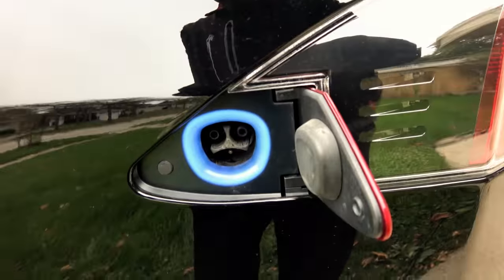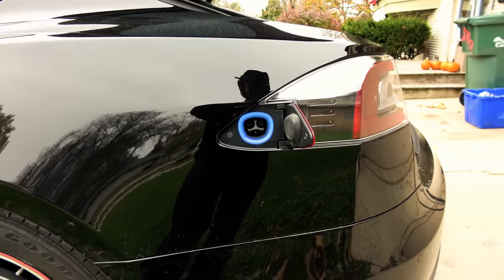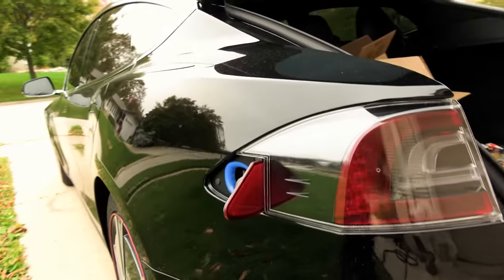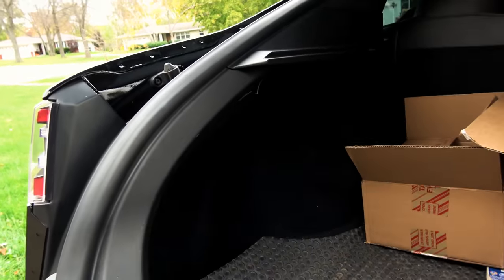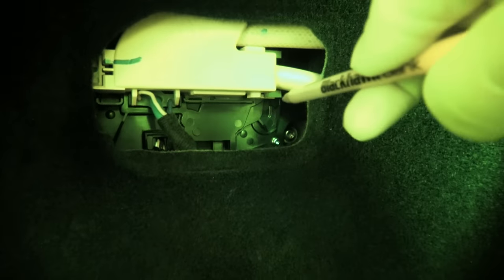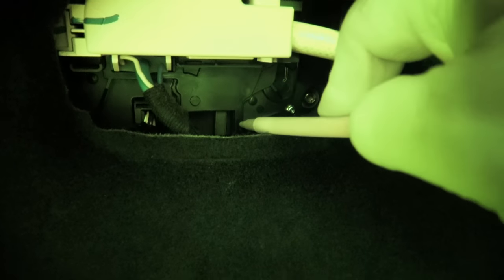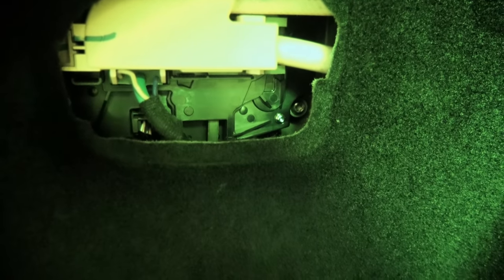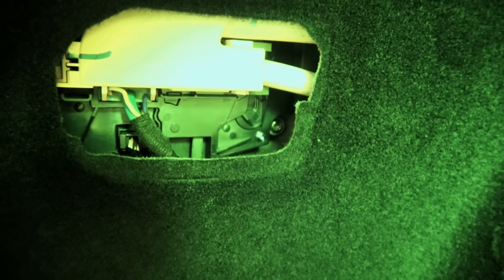Tesla Emergency Charge Port Release Lever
A just in case type of thing to keep in mind. Will you need this info? Doubt it, but, if/when you do, it's great to know!
   Keep in mind, 2012, 2013 and some 2014 Tesla vehicles do NOT have the emergency release lever!!!